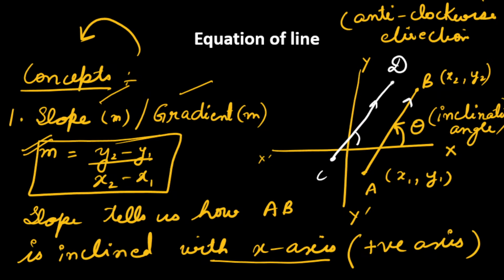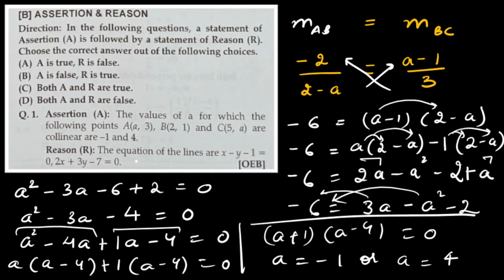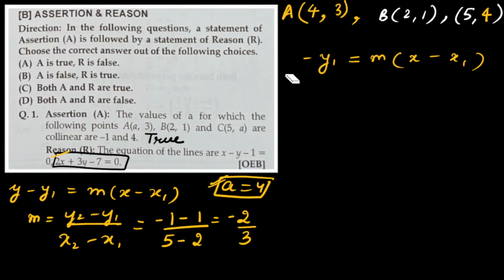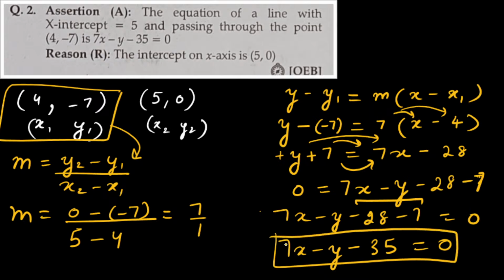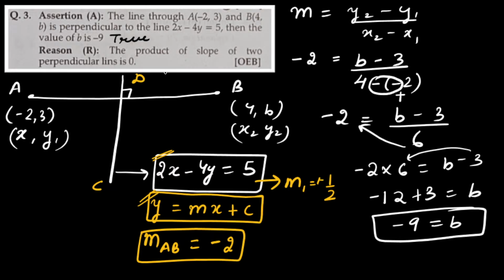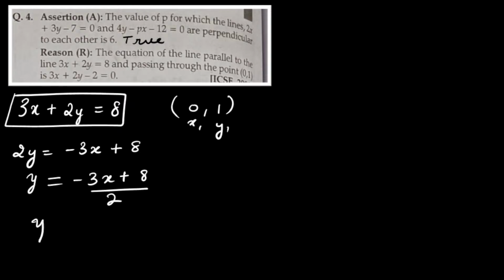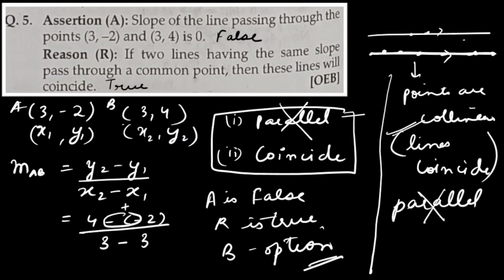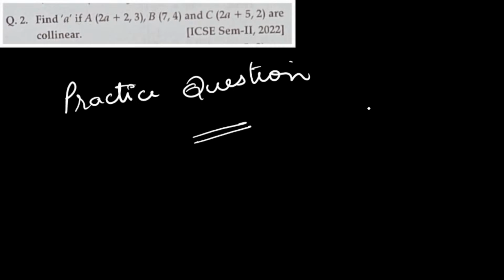EQUATION OF LINE | TARGET BOARDS 2025 | PART 2 | CLASS 10 | ICSE